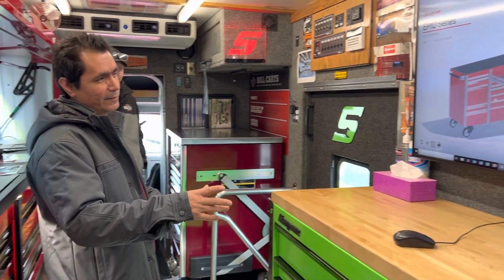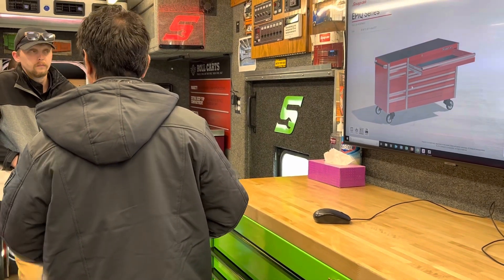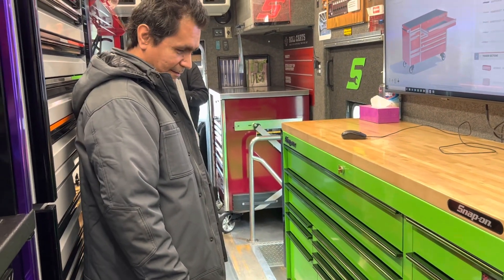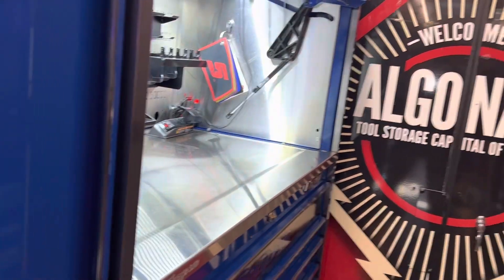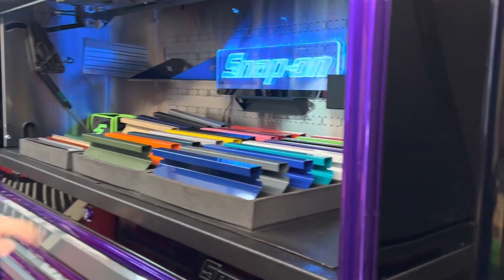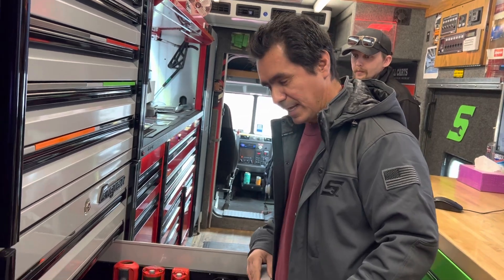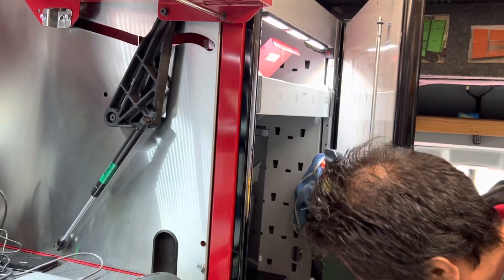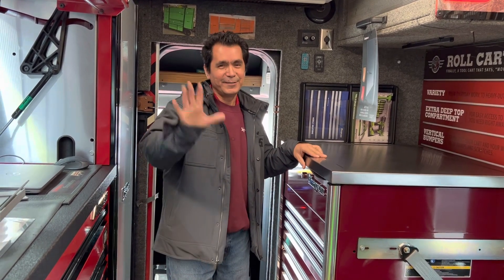On the Snap-on Rock’n’roll￼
Snap-on tool boxes